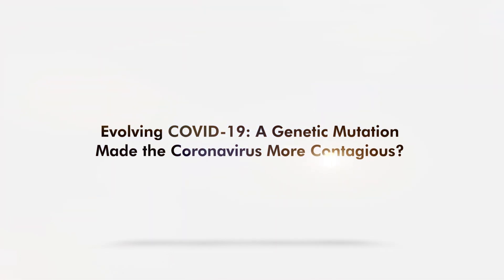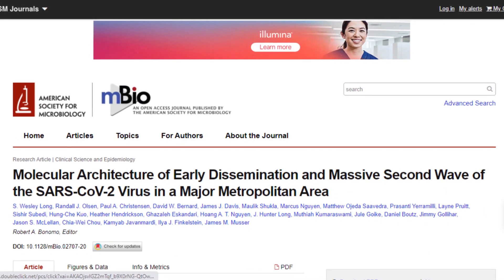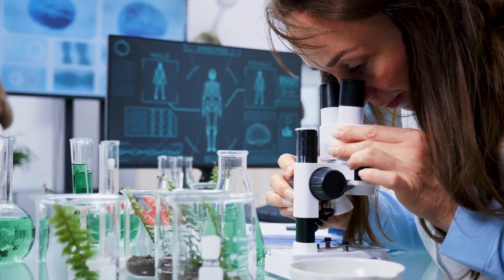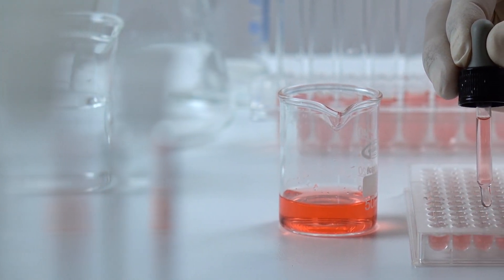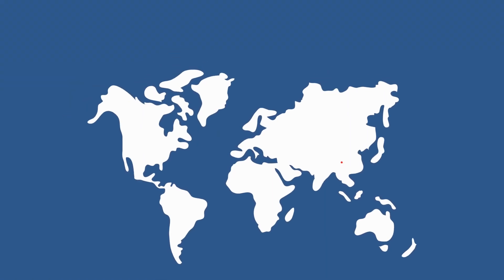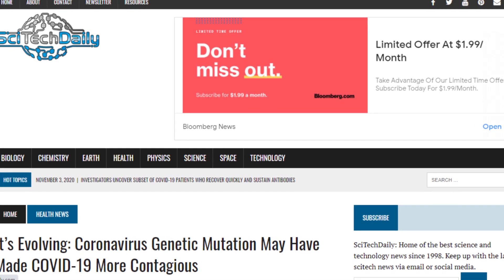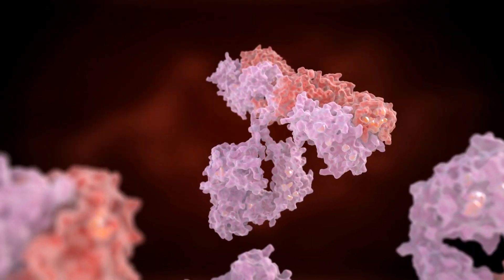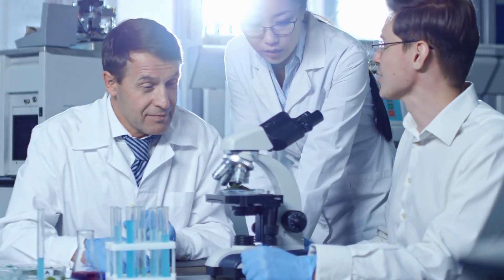Evolving COVID-19: A Genetic Mutation Made the Coronavirus More Contagious?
A mutation is linked to the contagiousness of the COVID-19 virus.